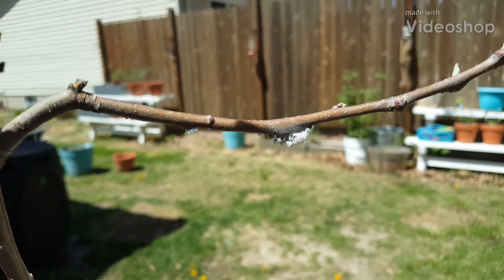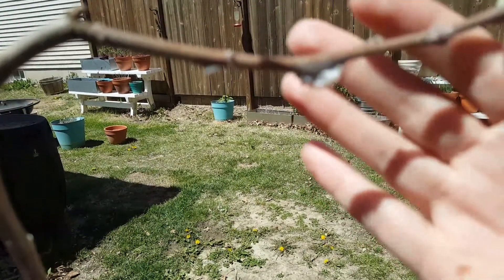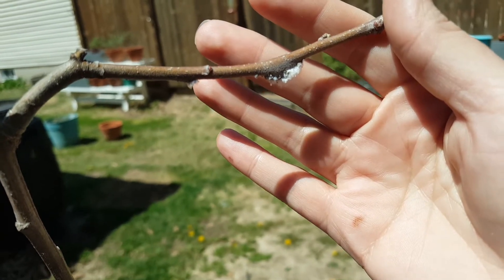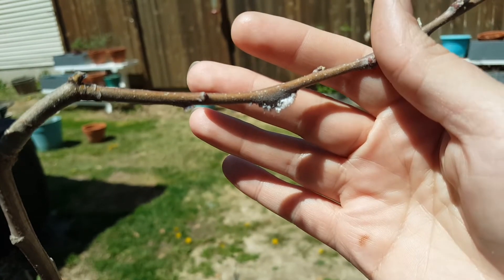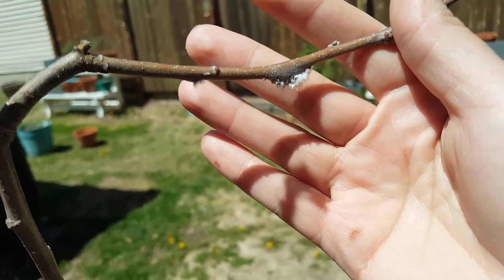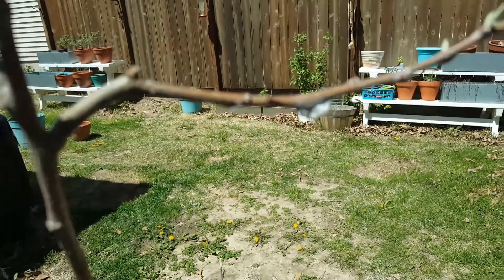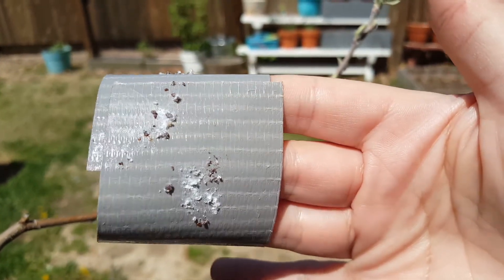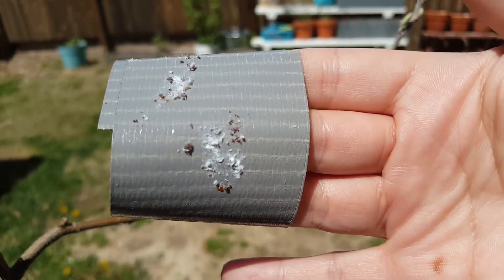Woolly Aphids on an Apple Tree...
Marvel at my mad video skills (or make fun lol)! :) Had a minor infestation of woolly aphids on a granny smith apple tree. Using duct tape is a fast, easy, and effective way of removing them if you catch it early. And apparently my word of the day today is "weird". Haha! Hope everyone has a great day!